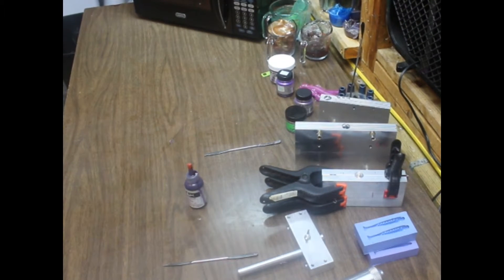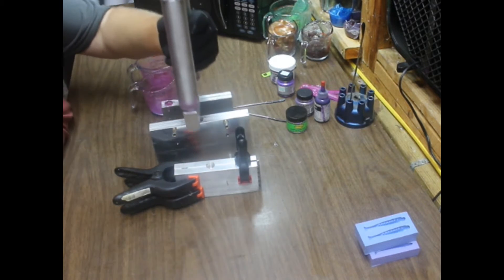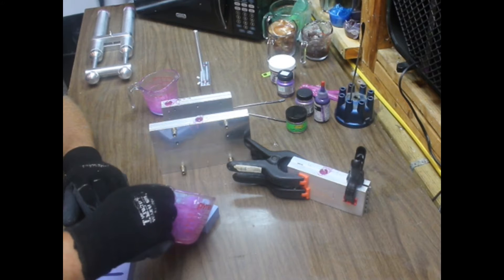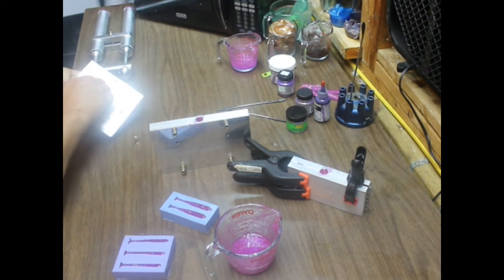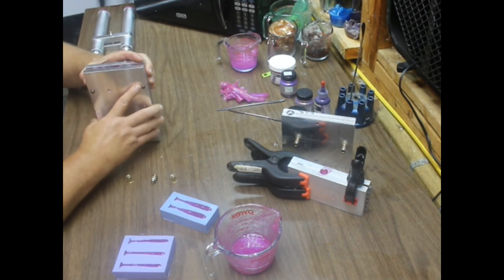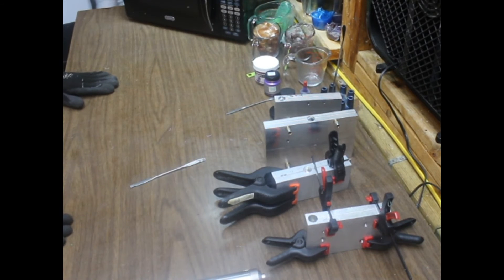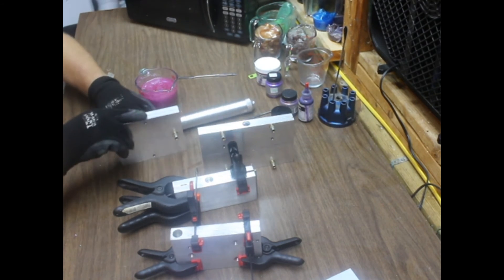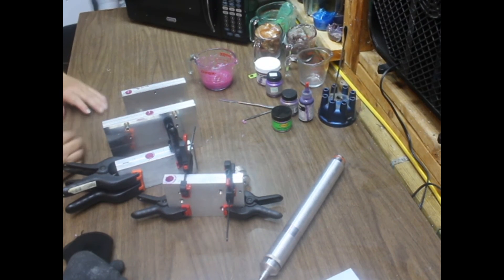Part II Dual Color Purples Pear; Ex Powders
Making soft plastic lure with BP 242, Pearl Ex Powders, and a dual injector